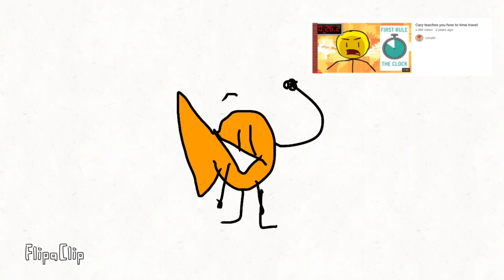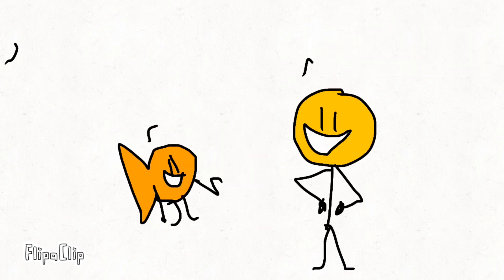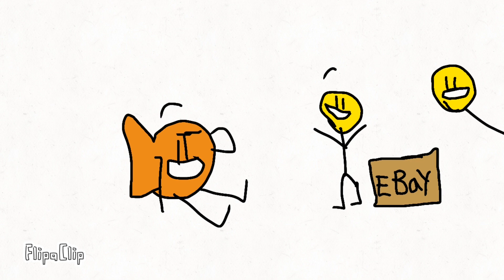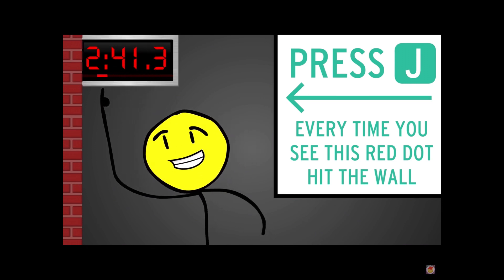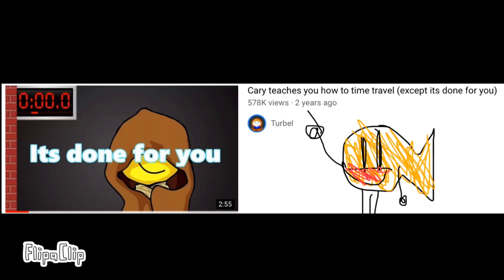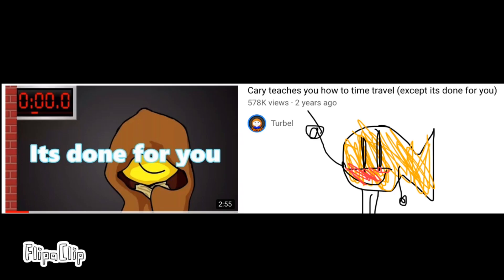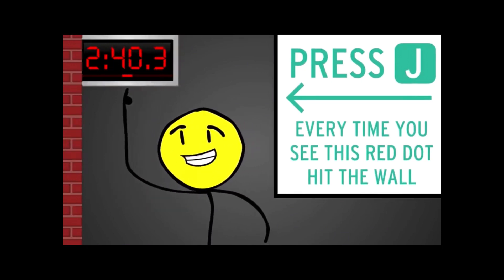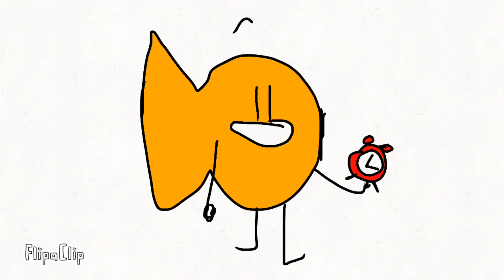Cary teaches you to time travel is the smartest Rick roll I have ever seen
One like = one less suffer for this rick roll